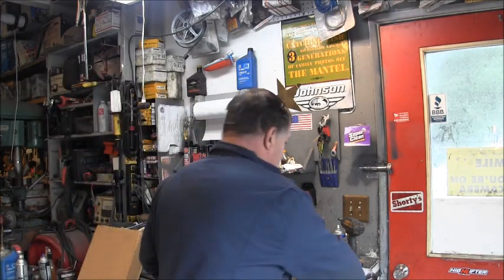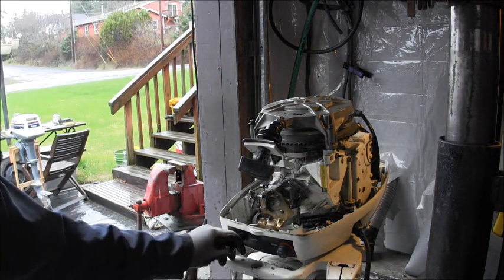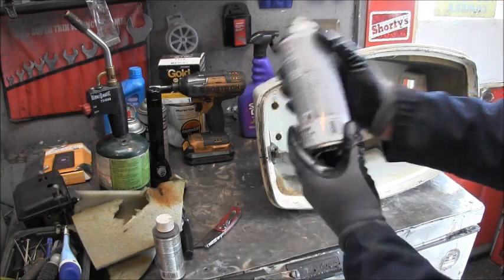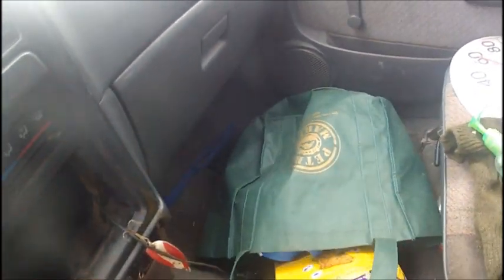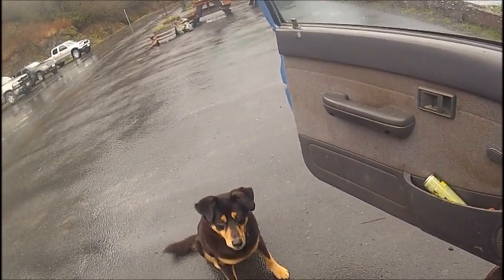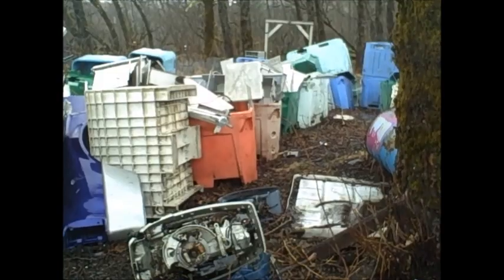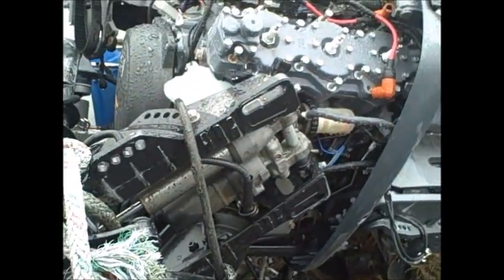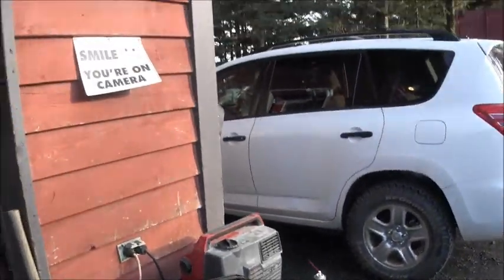JOHNSON 1977 25 HP, ( FIXED )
Johnson  25 HP outboard 1977?  Here I go inside  this old outboard to finish it up and get it back to work.    Scrap yard trip, Old 2 stroke generator & much more,  Come along with me.
                                                                   kodibass